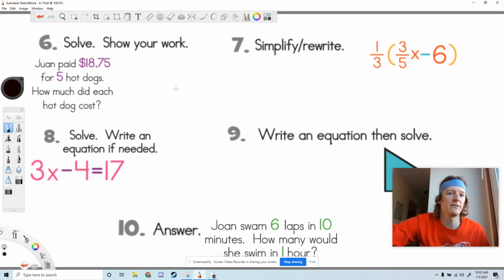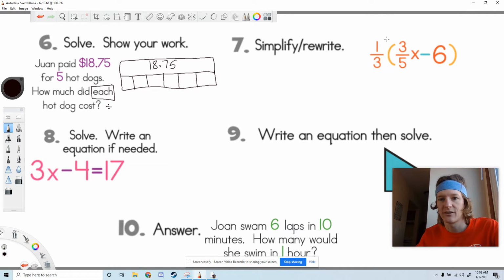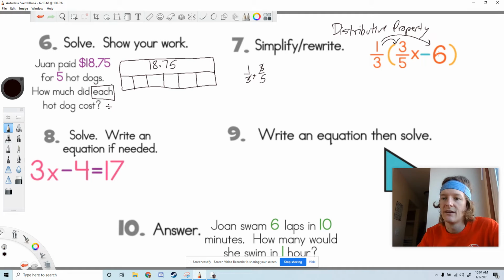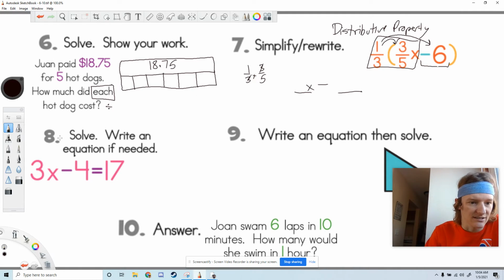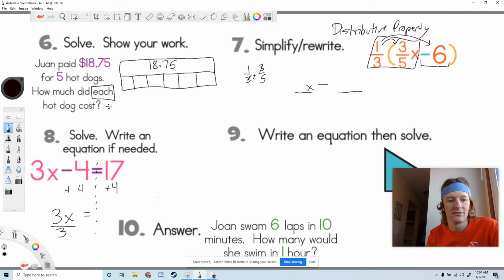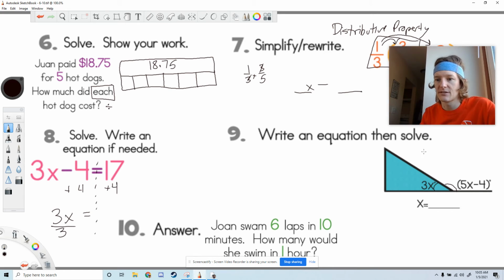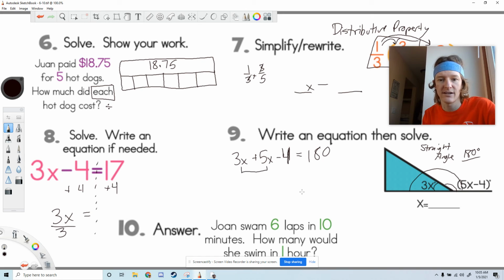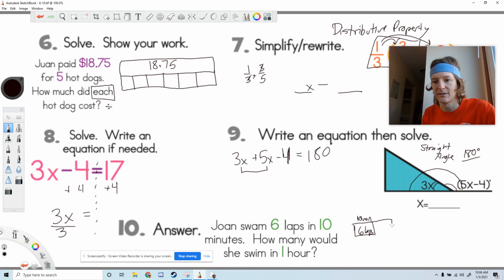7th Mountain Math Week 17 #6-10